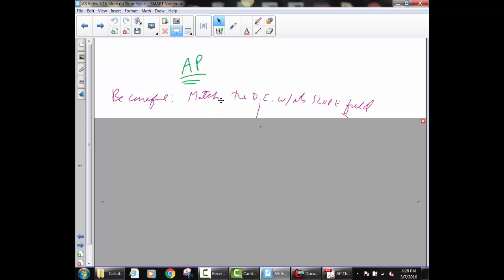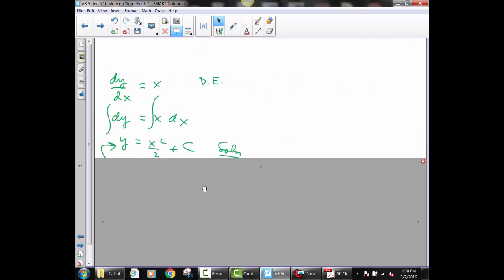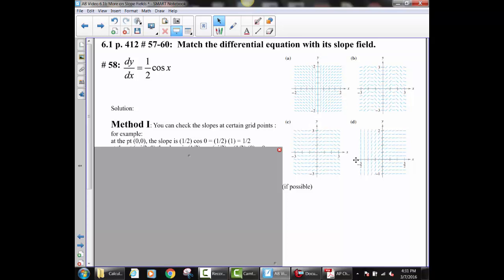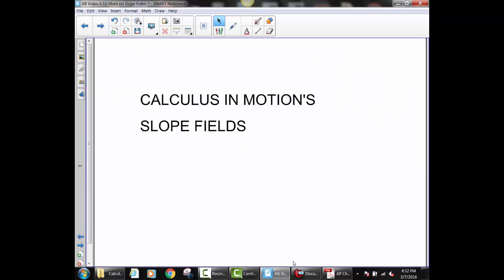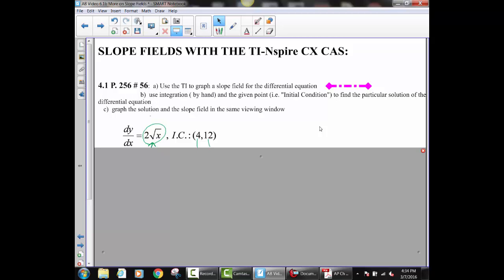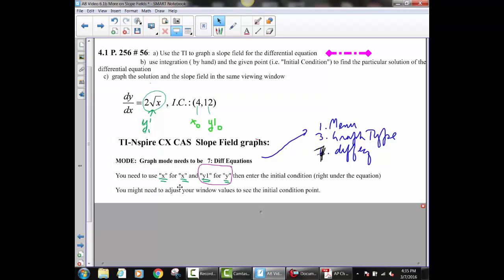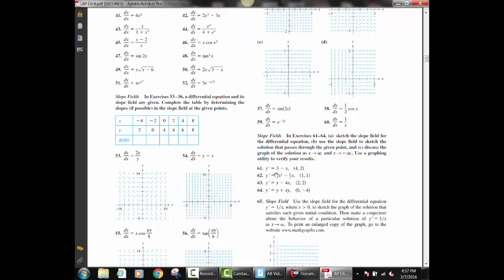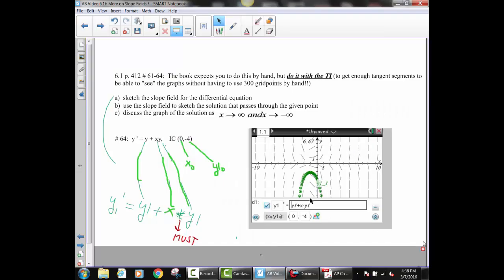Calculus: D INTEGRATION 6: More on Slope Fields